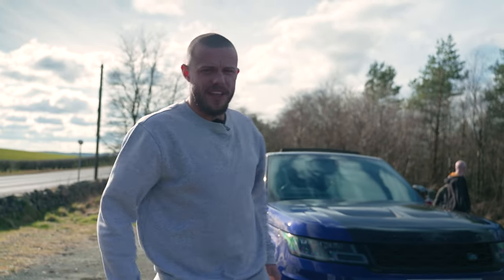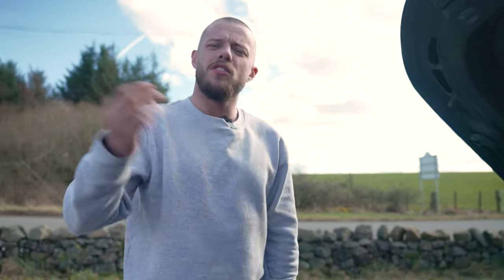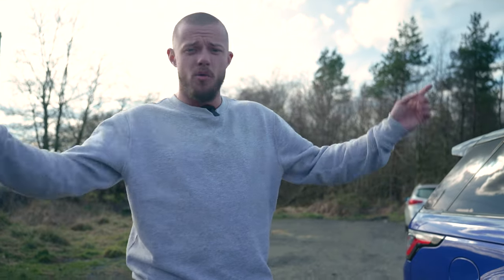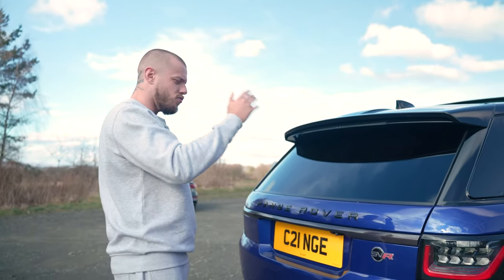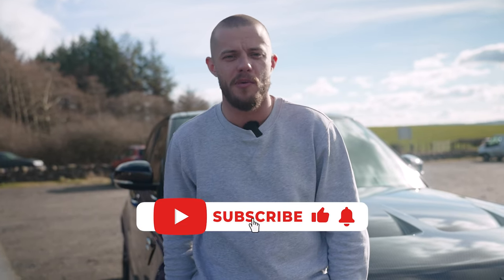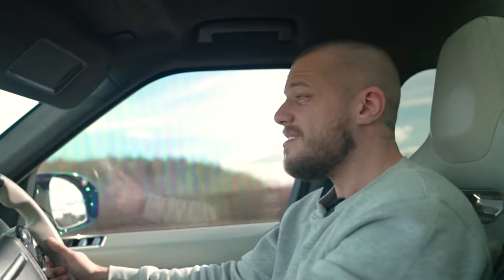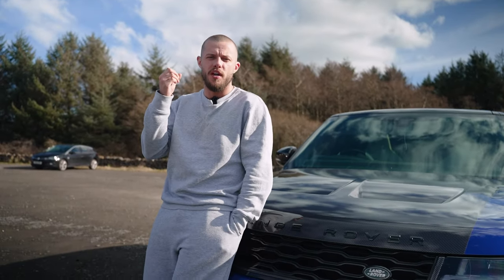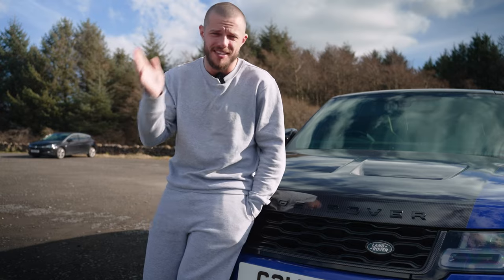Range Rover SVR - The Best Daily Driver? | Richard Reviews